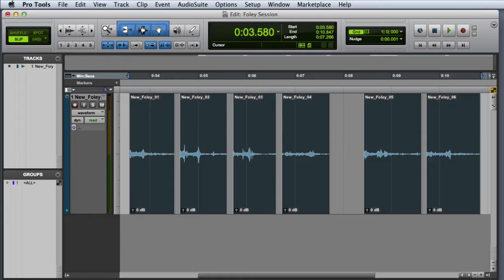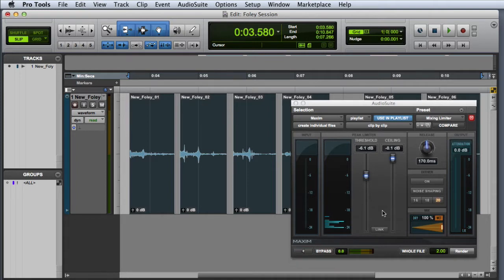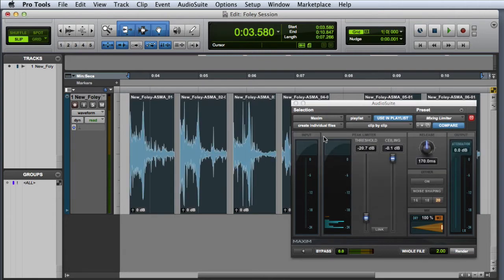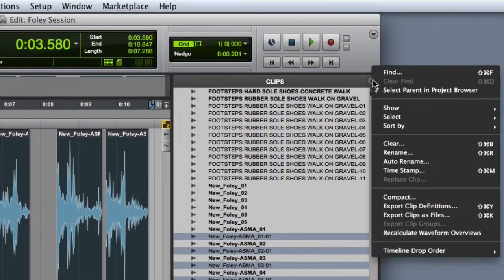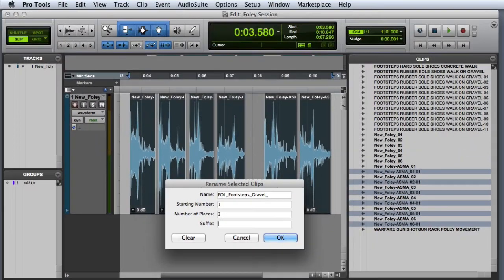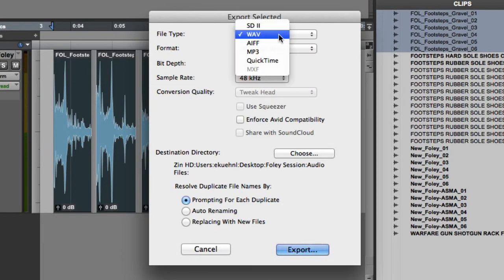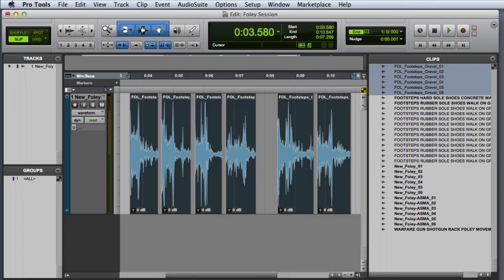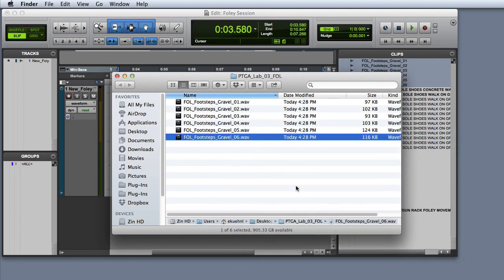Mastering and Exporting Game Foley Elements in Pro Tools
A step-by-step overview of mastering, batch renaming, and exporting game foley elements in Pro Tools.